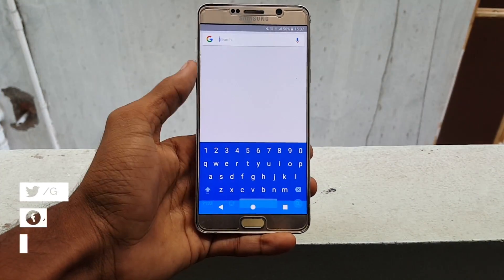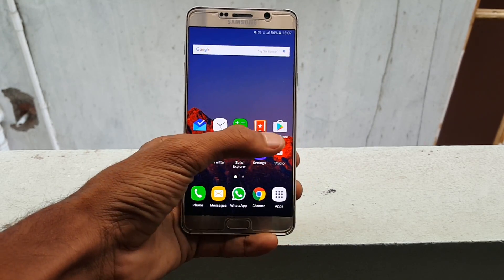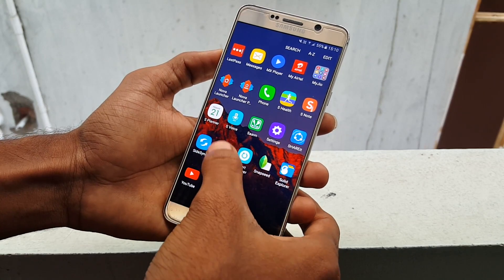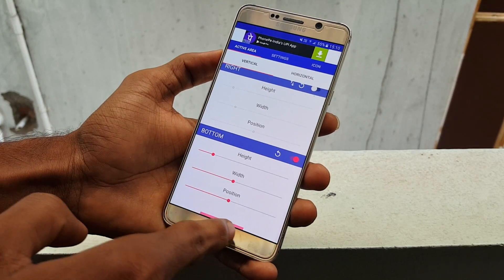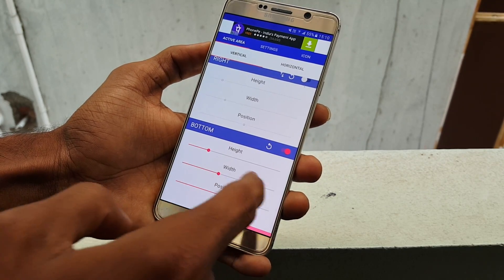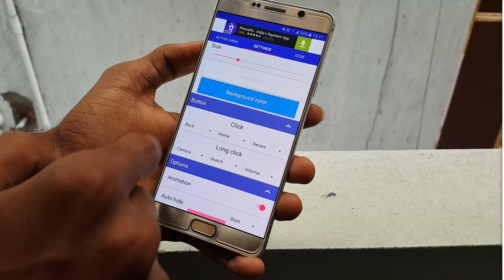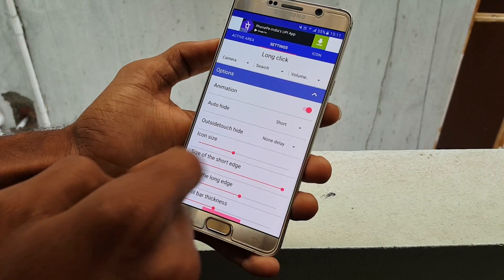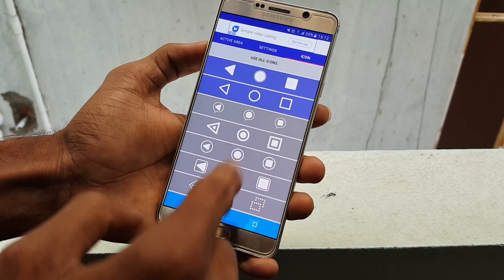Install Nougat like Navigation Bar on Galaxy Note 5 or Almost any Android 2017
In this Video, I will show How to install Nougat like Navigation Bar on Galaxy Note 5 or Almost Any Android

8 New Features In Android 7.1.1 Developer Preview For Nexus 6P That You Might To Know!